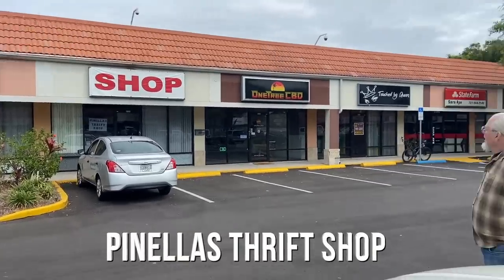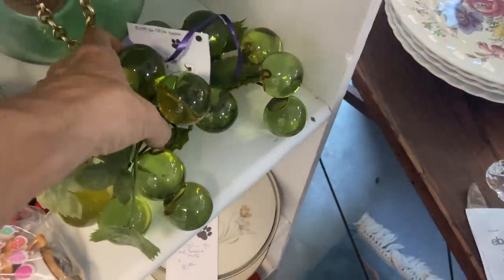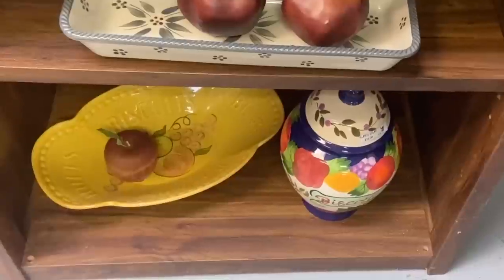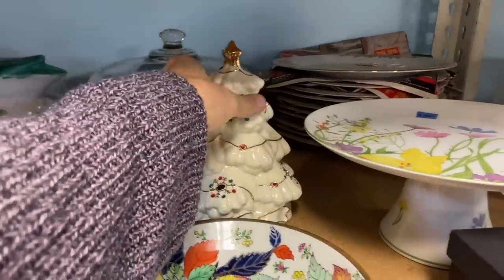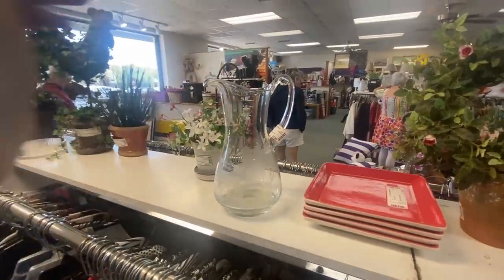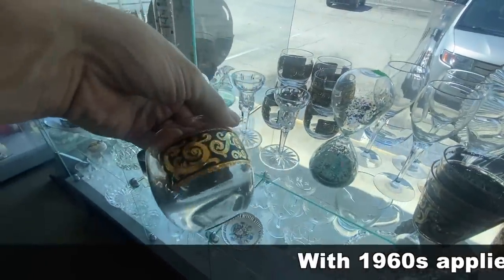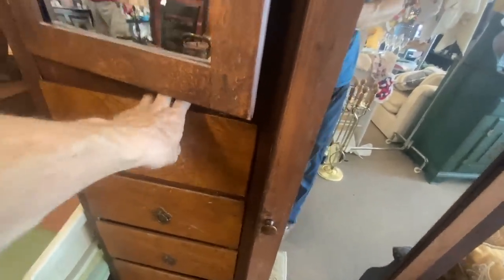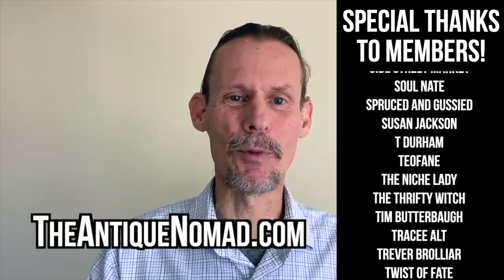Better Than Goodwill! Antiques & Vintage Finds at Independent Thrift Stores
What do you do when the Goodwill near you isn't so good? Today, we go to a bunch of thrift and consignment stores we've never seen before, in search of the antiques and vintage the chain thrifts seem to be sending away!

Fortunately, Seminole, Florida is full of thrifts that don't start with the letter G. We find good vintage merchandise our collectors will love at shops that serve local needs--school fundraising, animal welfare and adoption--their profits stay here to help, while their fun antiques help our profits too!

Resin grapes, a Venetian glass egg, Aramith pool balls and gold encrusted glass...MCM  home goods inspired by the space race...designer chrome tables and Golden Girls rattan all catch our attention, and a lot goes home with us! Some of these places have high hopes (and high prices), but there's enough good deals on real vintage and antiques to make these shops a new part of our regular route of bargain hunting. You can shop thriftily and keep it local!

☀️  BTC: bc1qhcx6e3gp5kxv3rx696mhmsqfe0pv3chvpps0ku
☀️  ETH: 0xBbddAF1231944e7E6D0EA097Cb0609F1640537eF